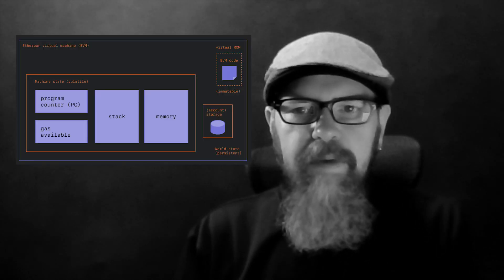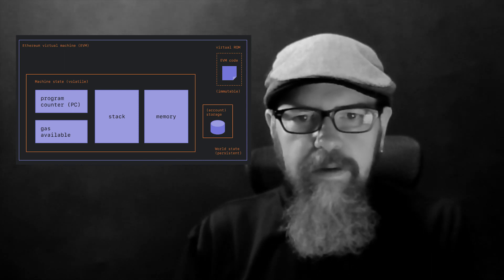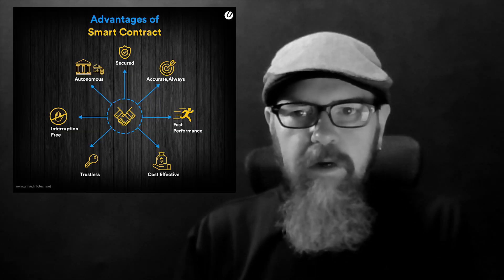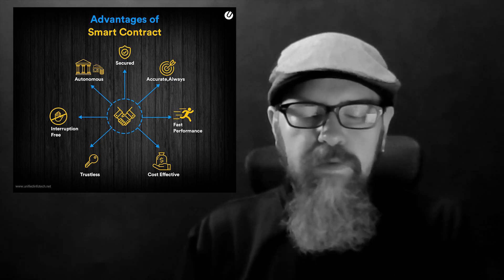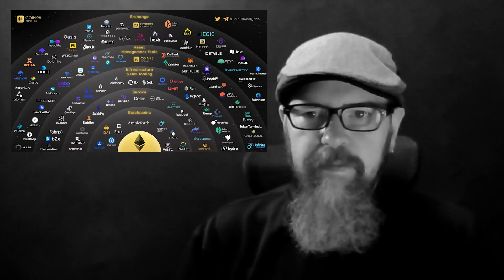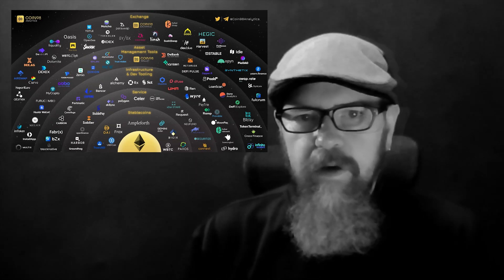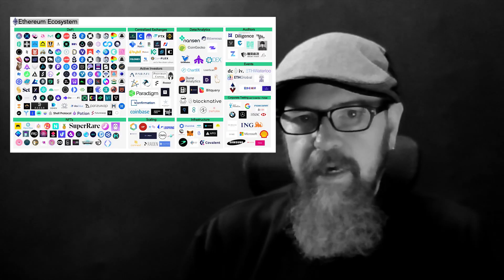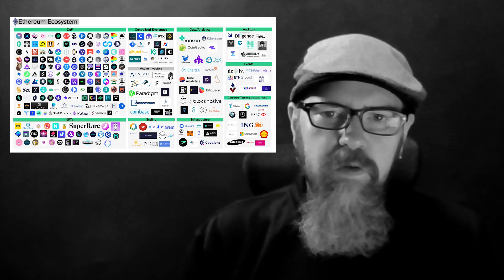Humanode in Simple Terms: Humanode and EVM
In this episode of Humanode in Simple Terms, Shannon will go over EVM, why it is important to Humanode, and where we are in the development of the Humanode EVM-compatible chain.